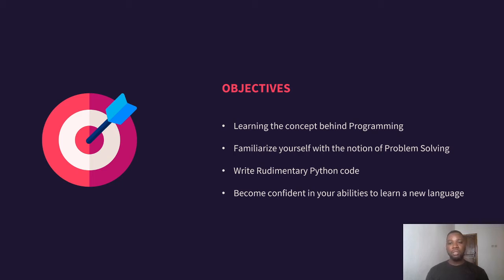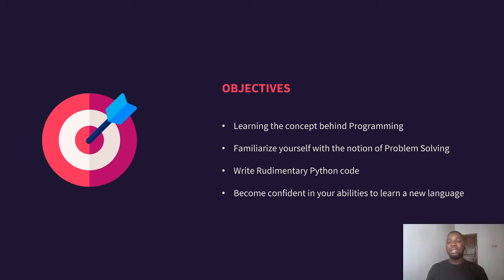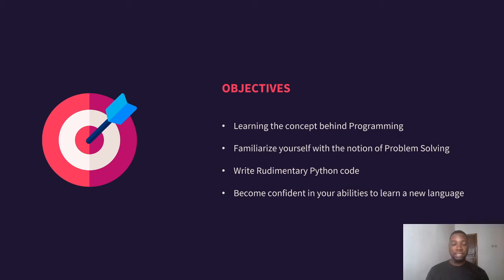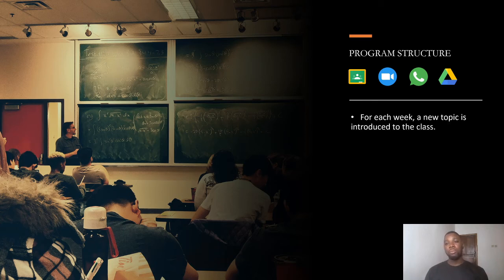Python Programming Basics II - Orientation